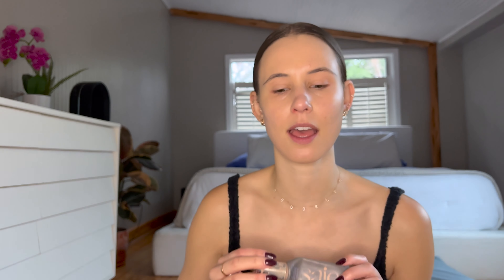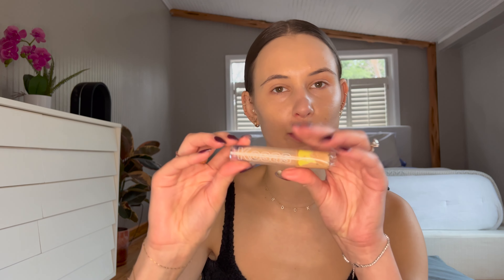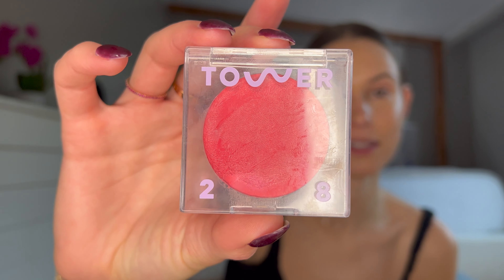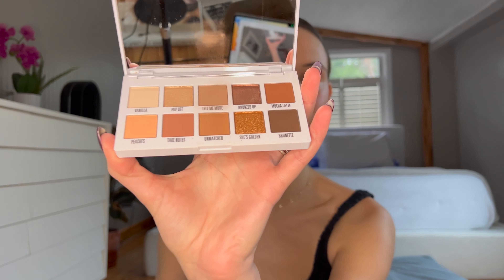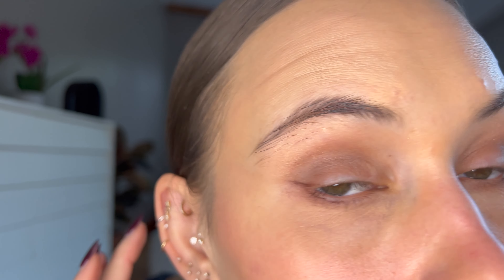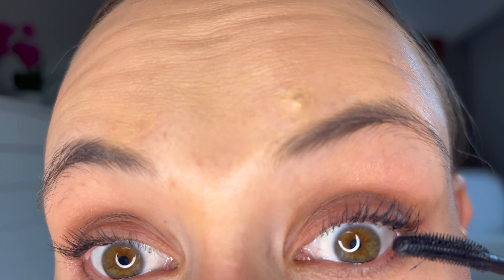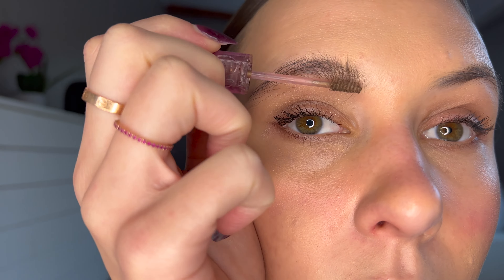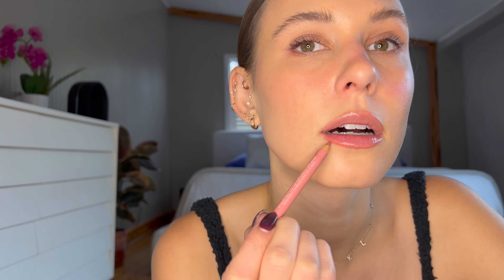GRWM: Clean makeup routine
I like watching beauty tutorials; owning makeup qualifies me to make my own, right?

Today I’m taking you through my pregnancy and breastfeeding-safe clean makeup routine (if it doesn’t have that green checkmark at Sephora, I’m not buying it!).

GRWM while I talk about my first postpartum period, how my makeup techniques have evolved over the years, favorite products atm and IG vs. reality skin.

I also address some controversial opinions about makeup application.

PRODUCTS MENTIONED:

Saie Slip Tint Broad Spectrum SPF 35 Sunscreen Tinted Moisturizer - Three

ROSE INC Softlight Clean Dewy Hydrating Concealer - LX 060

Kosas Revealer Dual-Ended Makeup Blender

Kosas Revealer Concealer - Tone 4.5

Saie Sun Melt Natural Cream Bronzer - Medium Bronze

Saie The Big Buffing Bronzer Brush

Tower 28 Beauty BeachPlease Lip + Cheek Cream Blush - Happy Hour

RMS Beauty ReDimension Hydra Powder Blush - French Rosé

HAUS LABS BY LADY GAGA Bio-Radiant Gel-Powder Highlighter with Fermented Arnica - Sunstone

Tower 28 Beauty OneLiner Lip Liner + Eyeliner + Cheek Pencil

Tower 28 Beauty MakeWaves Lengthening + Volumizing Mascara

Kosas Air Brow Fluff & Hold Treatment Gel - Soft Brown

ROSE INC Number 1 Concealer Brush